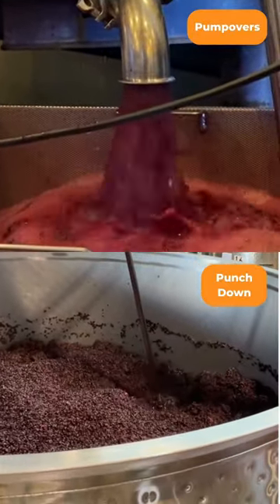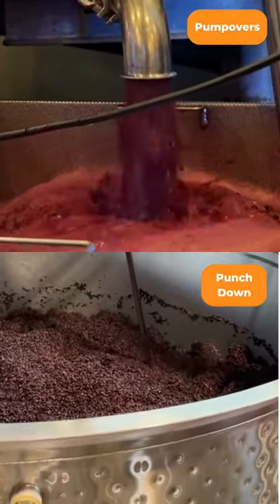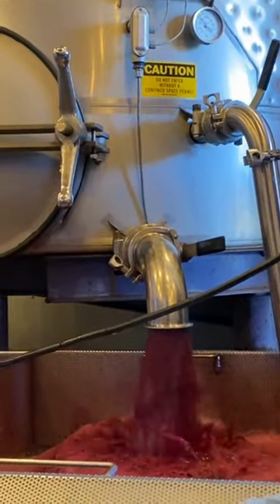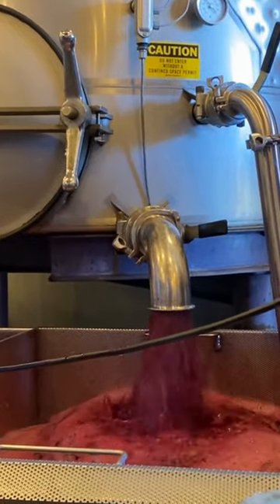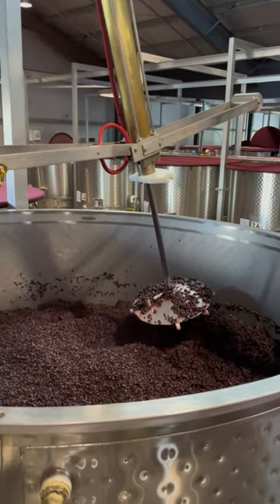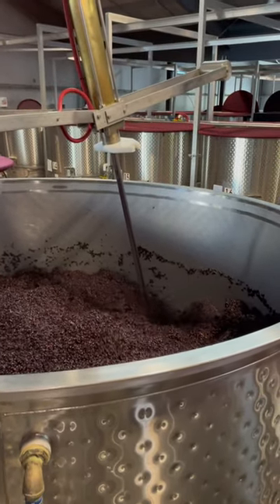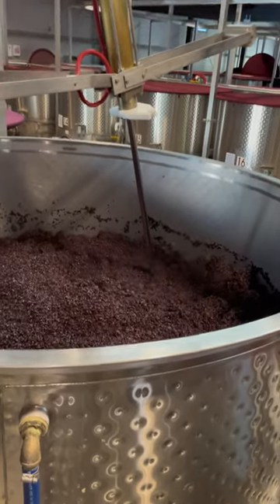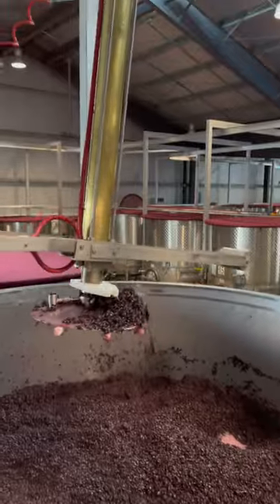WSET Level 3 Bootcamps & Wine Trips - Argentina - Napa Valley Wine Academy - Winemaking- Pumpovers